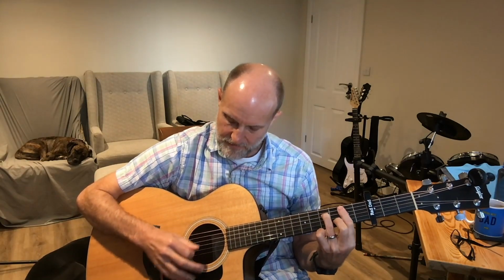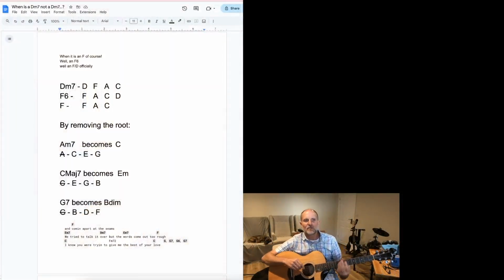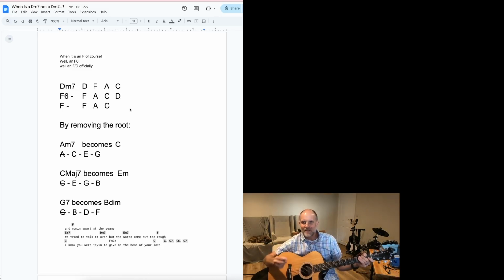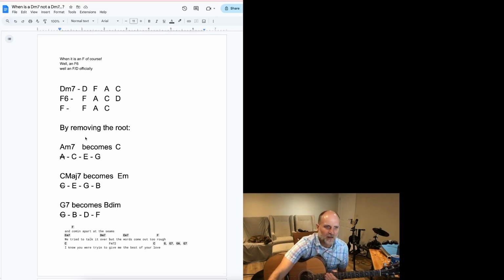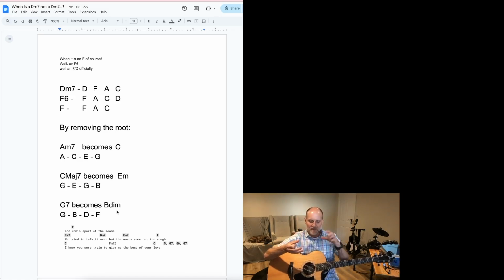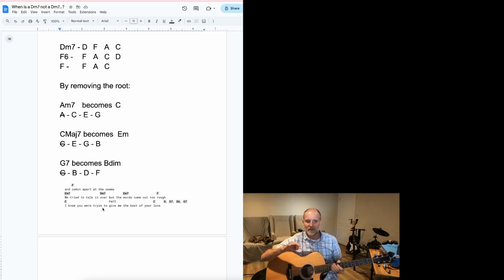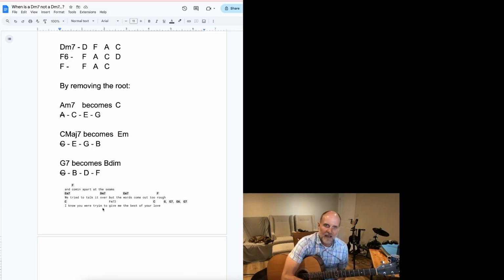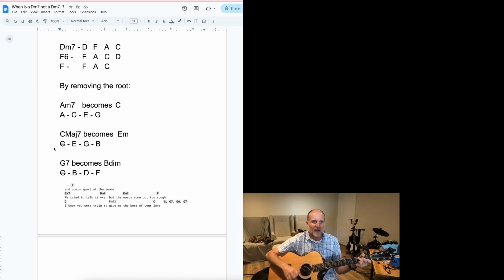When is an Fm7 not an Fm7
A look at the equivalency between different chord names and how they can be interchanged to provide new sounds that are also familiar.